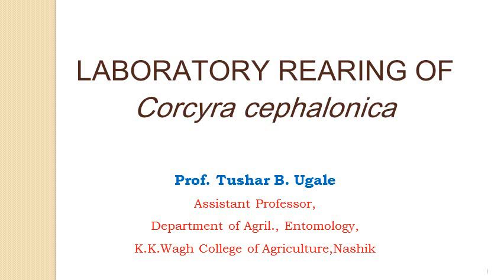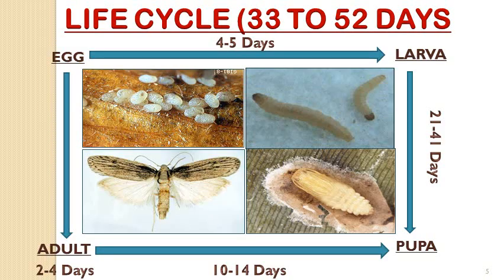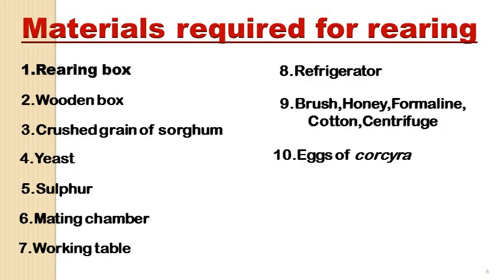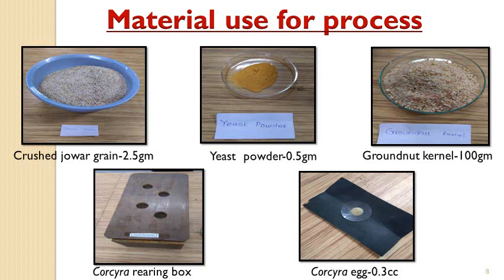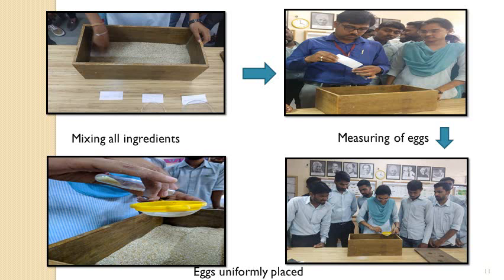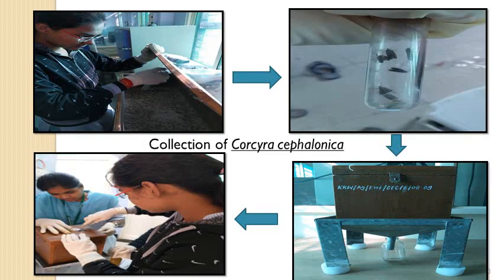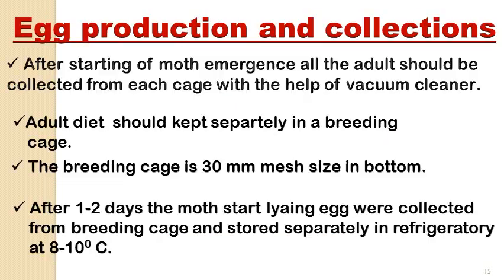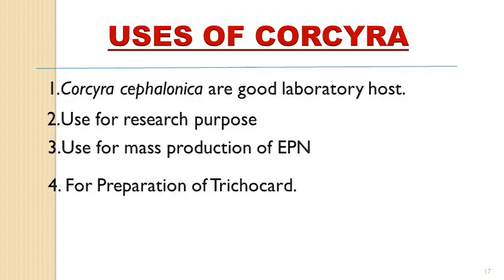Mass Production of Corcyra cephalonica in Laboratory,by Prof.Tushar Ugale,Assistant Professor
Mass Production of Corcyra cephalonica in Laboratory,by Prof.Tushar Ugale,Assistant Professor,Department of Agril.Entomology,K.K.Wagh College  of Agriculture,Nashik. Corcyra cephalonica is factious host for many bio-agents,natural enemies for commercial production. Rearing of this insect in laboratory is cost effective method. Details about laboratory rearing is explained here.